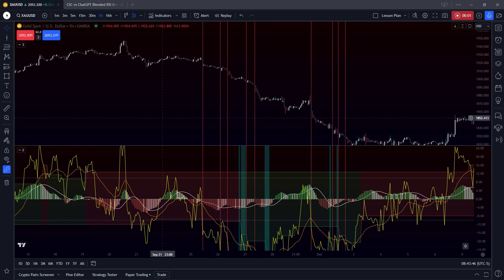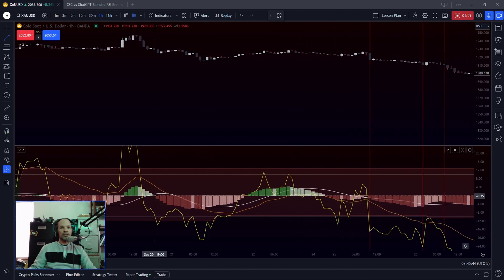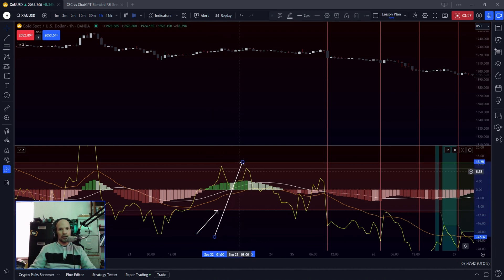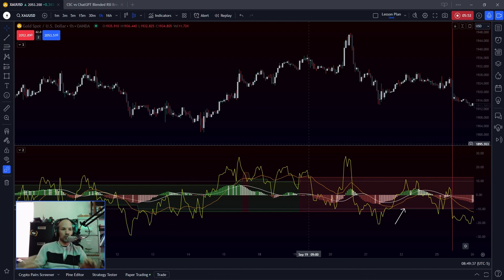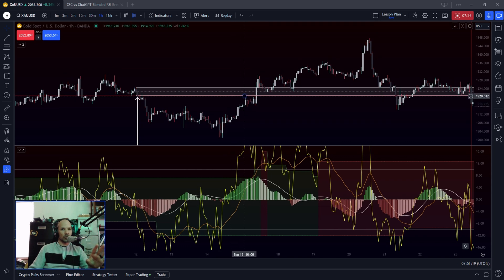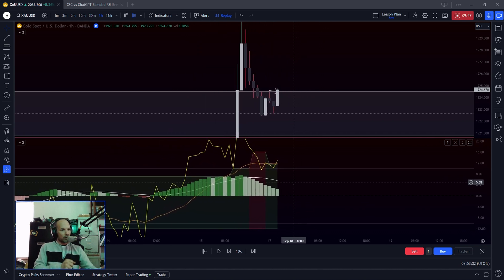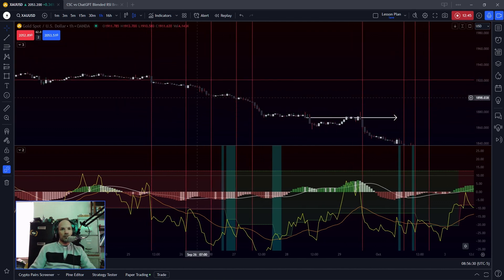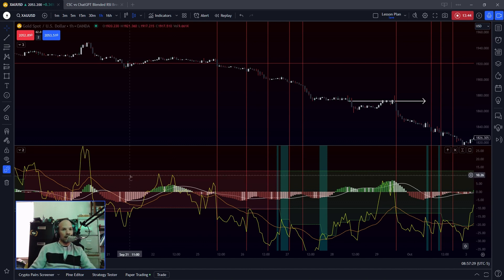RSI KillZone Idea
This is to discuss the development of an indicator for stock trading which works off the bases of the relativestrengthindex